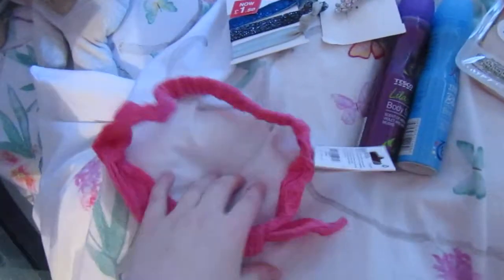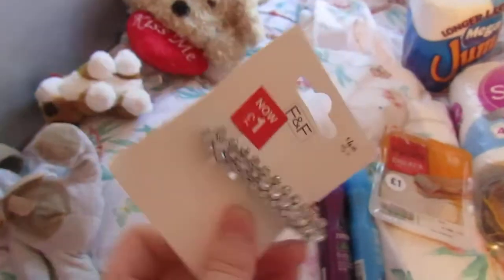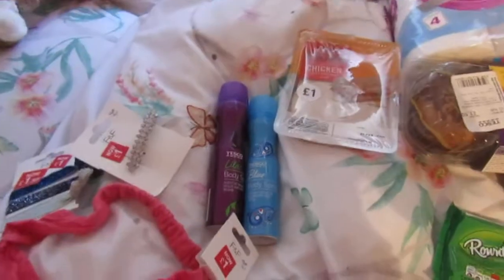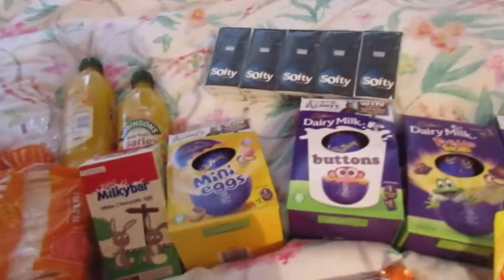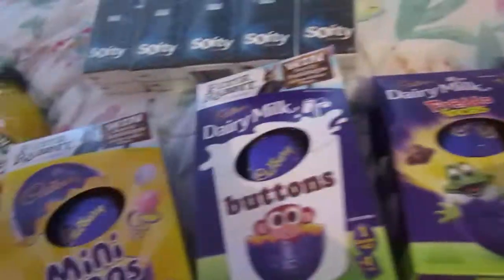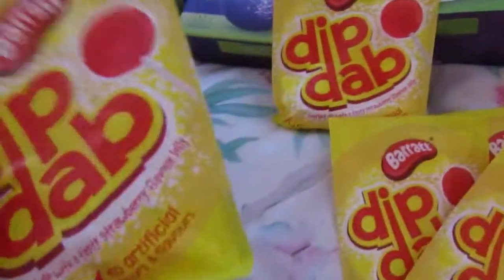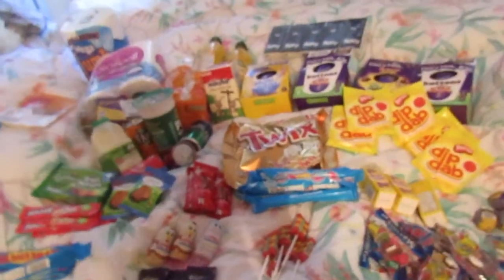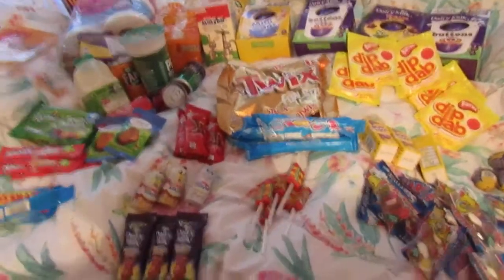FOOD HAUL!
Thought i'd do a little mini food haul or a chocolate haul should I say lol

Would you be interested in seeing my babies closet tour?
Would you be interested in seeing easter basket ideas?